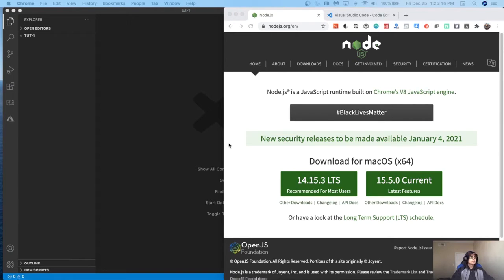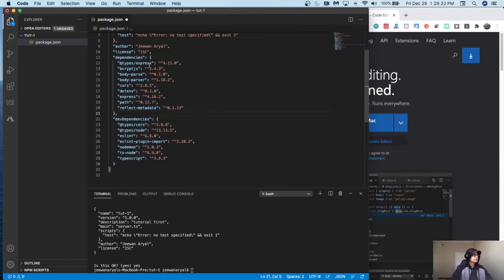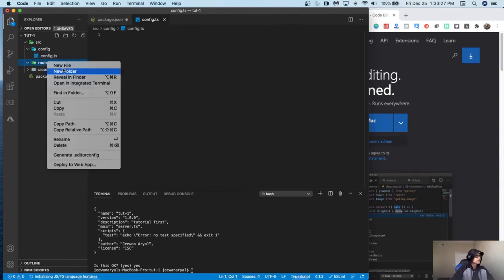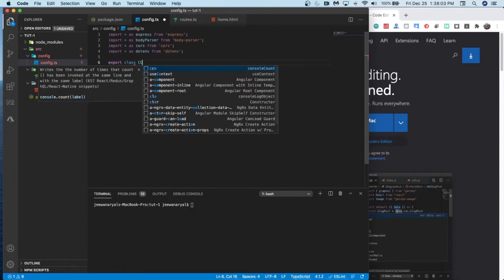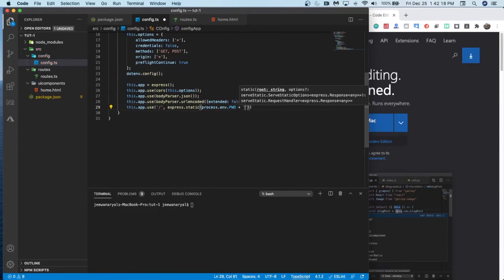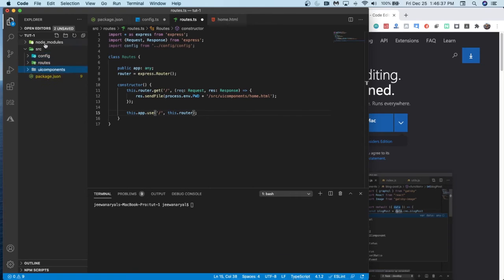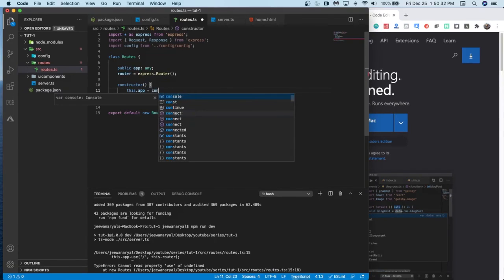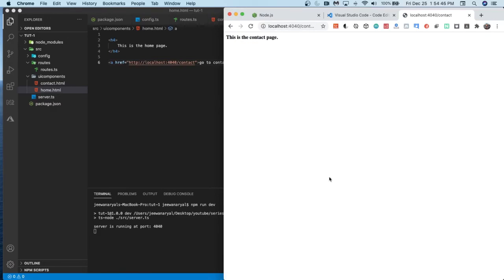Learn programming code with Software Engineer Jeewan A. (Angular, NodeJS, TypeScript, MySQL)